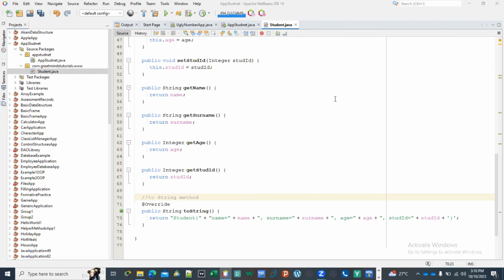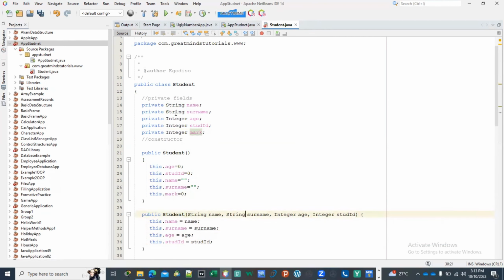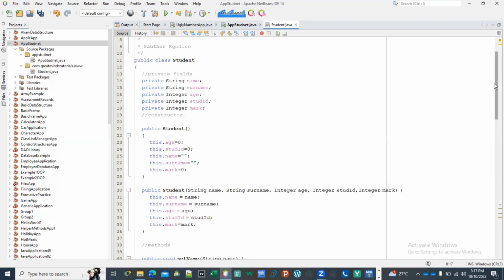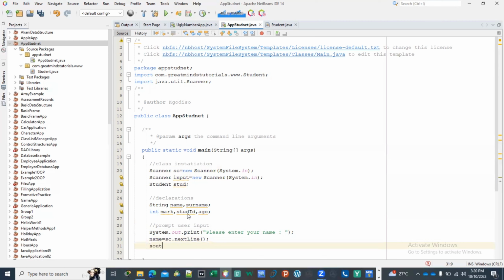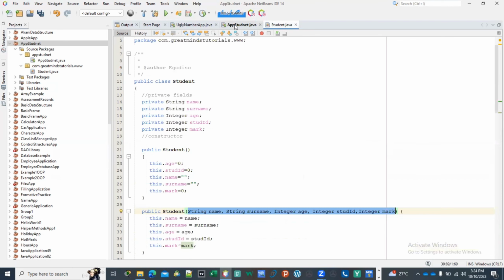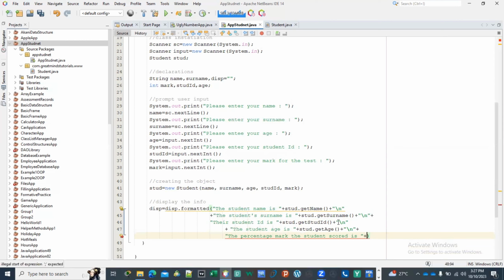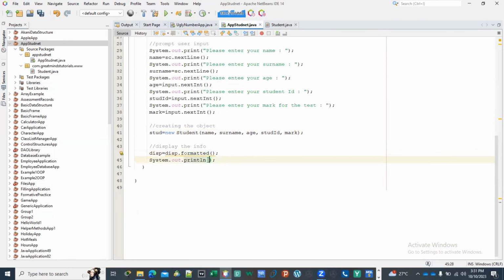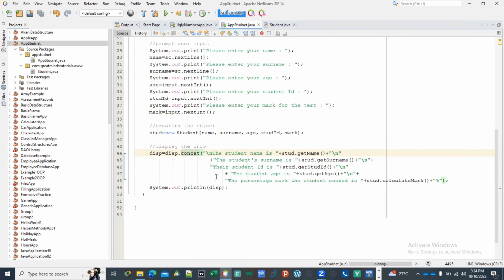Episode5: Implementing methods within the back-end class and main class. Java programming.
In this video we demonstrate how you write methods in the back-end class and connecting the back-end class with the main class. This is all done using java programming.